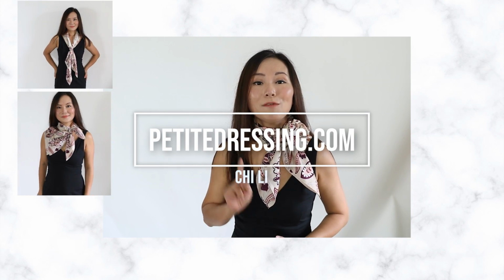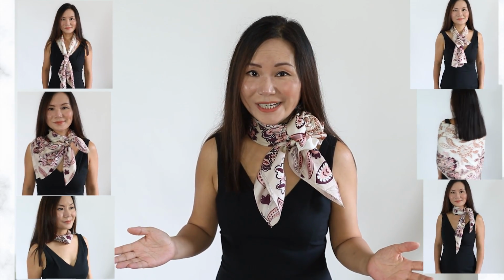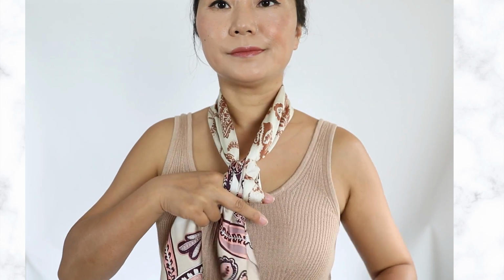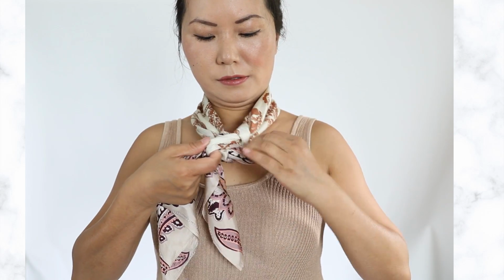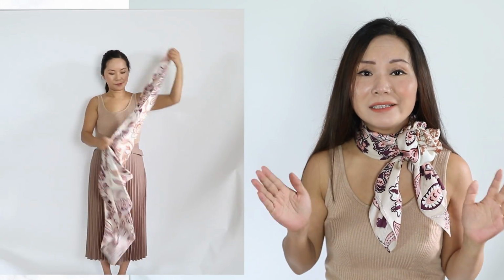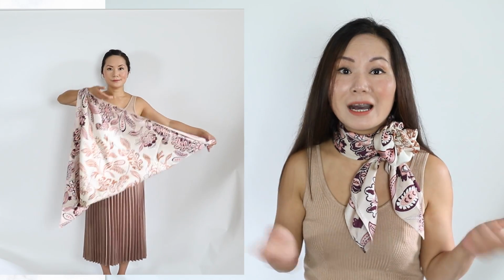12 Easy ways to tie a scarf (Step-by-step guide!)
Want to take the guesswork out of finding petite clothes that ACTUALLY fit and flatter you?
👉🏻 Check out my clothing line for beautiful styles TRULY designed to elongate and flatter a petite frame

Still don't know how to tie a scarf? Here is 12 easy ways you can easily tie a square silk scarf!